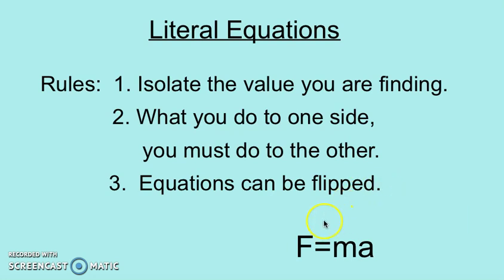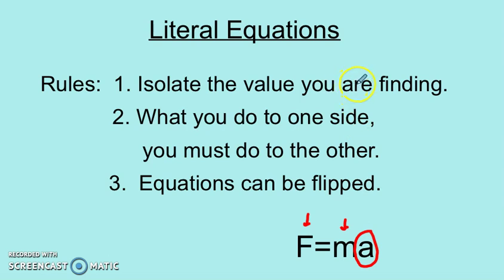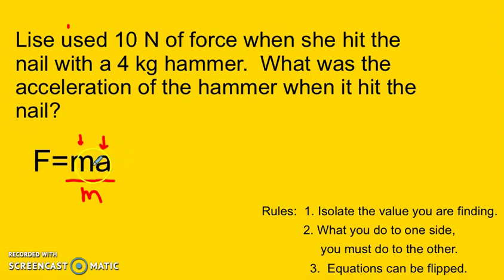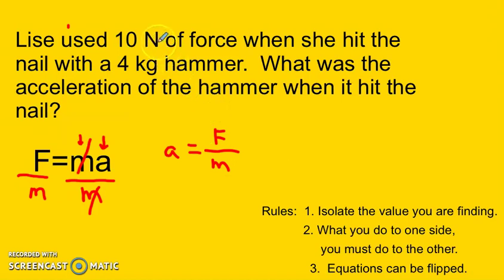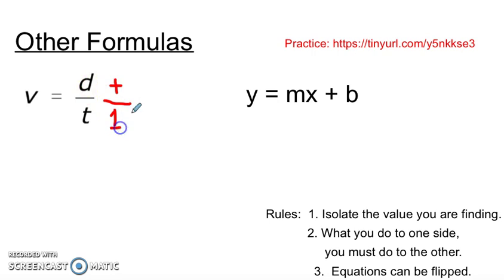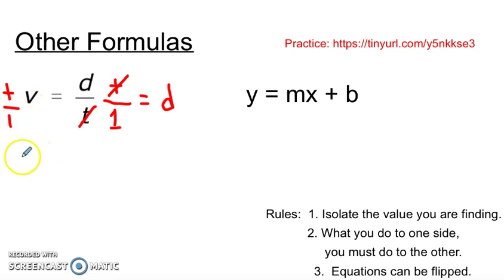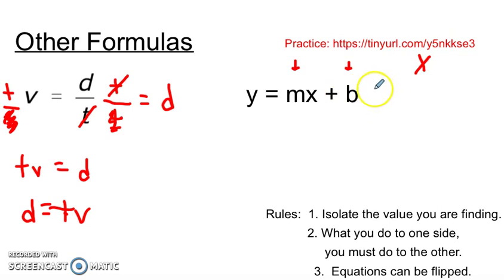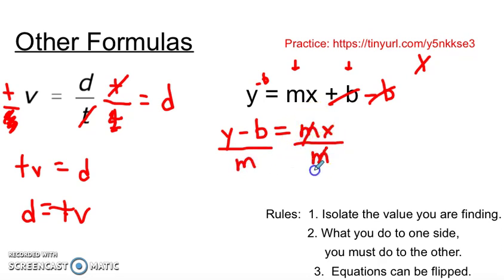Mr Mitchell PS Literal Equations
This video explores the role of literal equations in the high school physical science class.